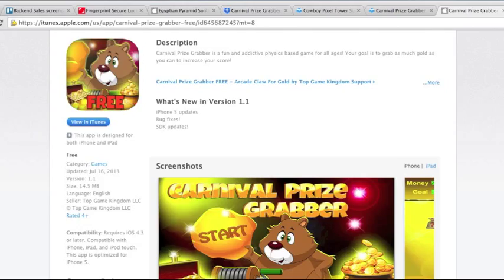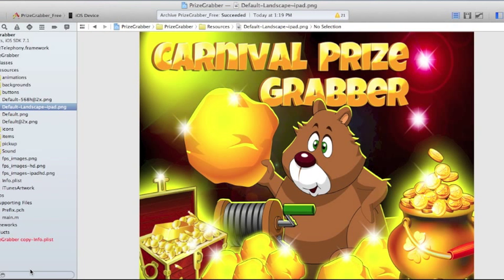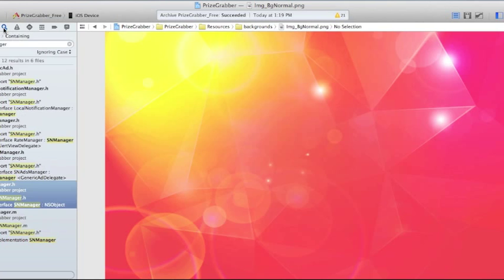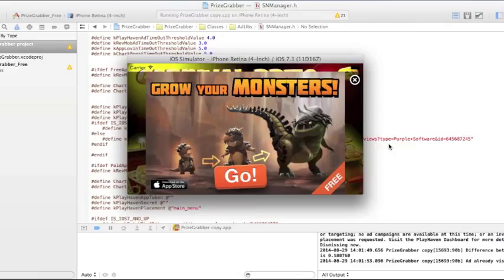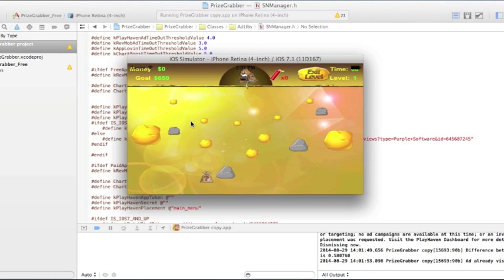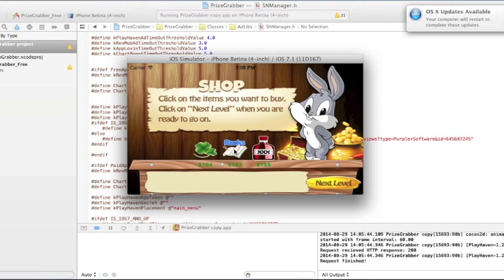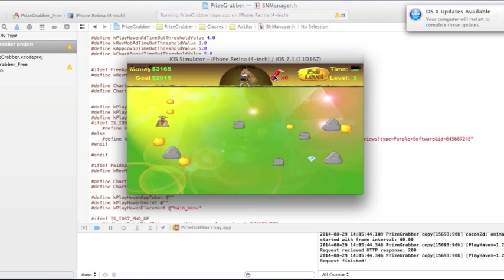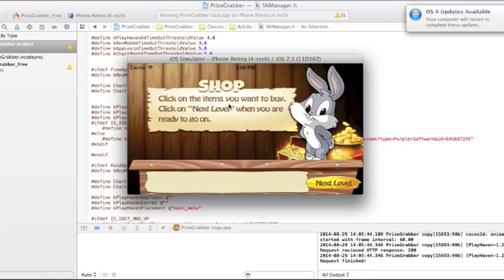Carnival Prize Grabber App Source Code by Bluecloud Solutions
Shampoo effect? This code brings in longterm revenue and is ideal for skinning. Rinse, and repeat!

Prize Grabber is an addictive physics style game with the goal to collect as much gold as possible. Gameplay is perfectly timed to bring in ad revenue. This is a cheap code to pump a few skins out, perfect a casual update strategy, and let the $$$ continue to flow in.

PROOF the 'Skin-Game' is still paying off. Last year I paid $200 per skin for 3 Prize Grabber apps with Lite and Pro versions. Applovin has been one consistent source of ad revenue for this code. Because I haven't updated this thing in literally years, rev has dropped, but I'm still making consistent money. With my 3 skins, we are raking in over $100/mo in JUST AppLovin revenue. When I consistently updated these codes it was making more than twice that. Code pays for itself over and over in the longrun. You do the math.